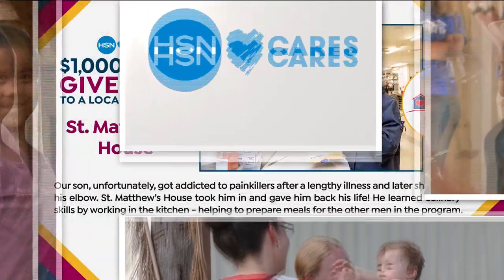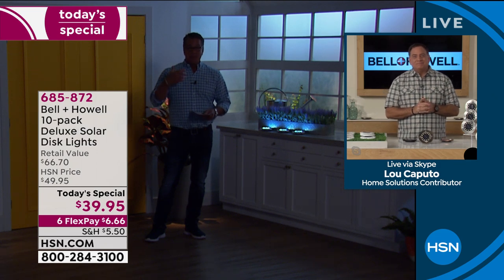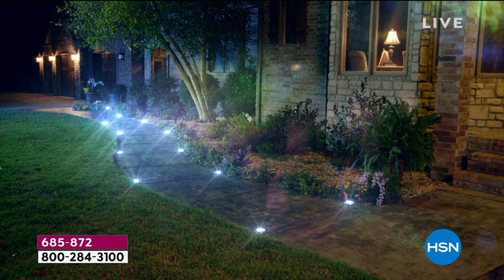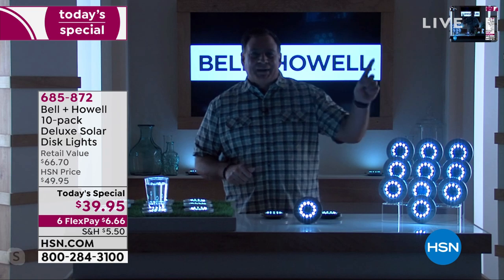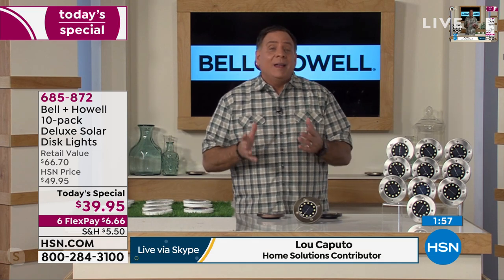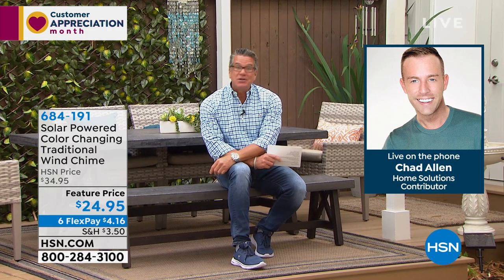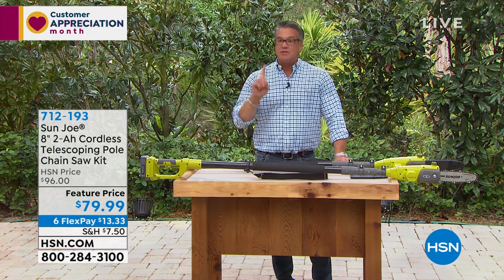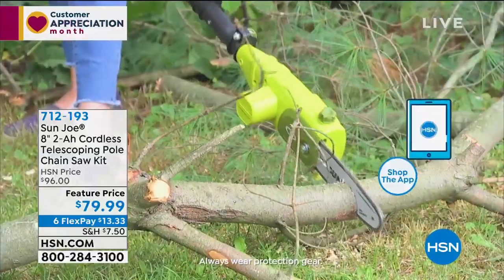HSN | Outdoor Living 04.06.2020 - 09 AM